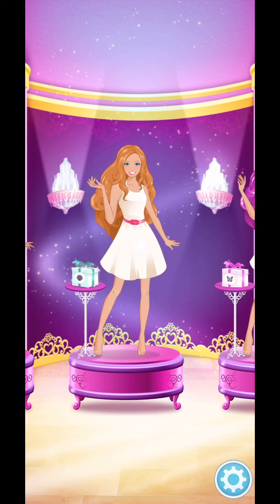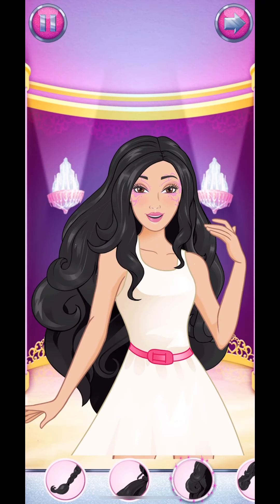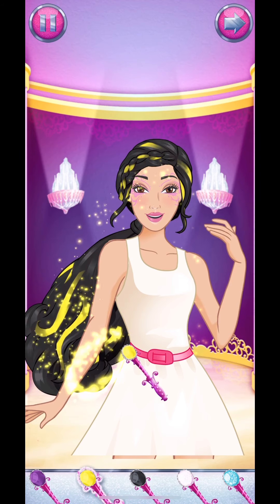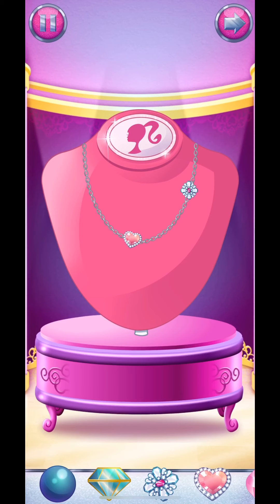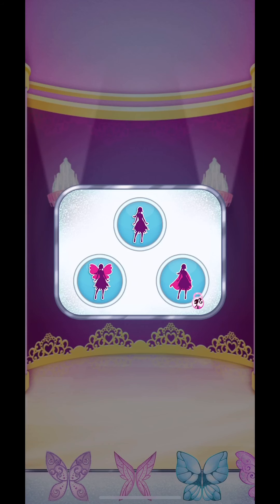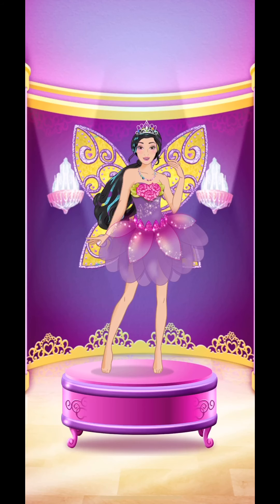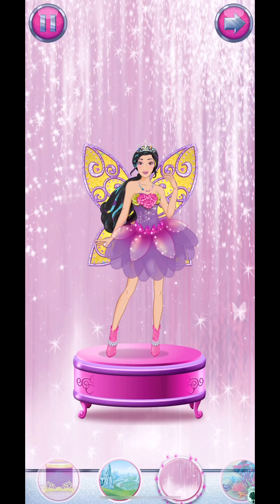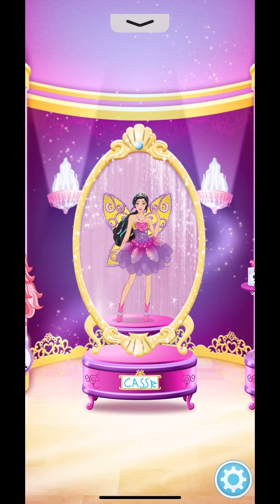BARBIE MAGICAL FASHION DRESS UP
Budge Studios™ presents Barbie™ Magical Fashion, where you can transform into a princess, mermaid, fairy, hero or a combination of all four! Design a beautiful outfit, style your hair, and add glittering accessories and colorful make up! Ready to start your magical journey? Anything is possible when you dream big with Barbie!